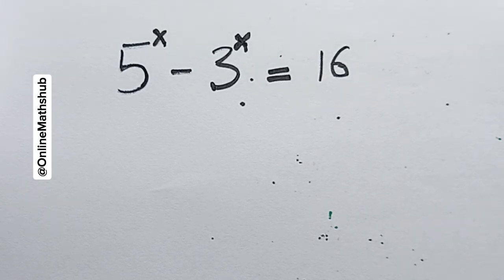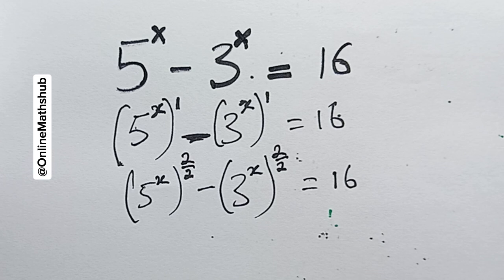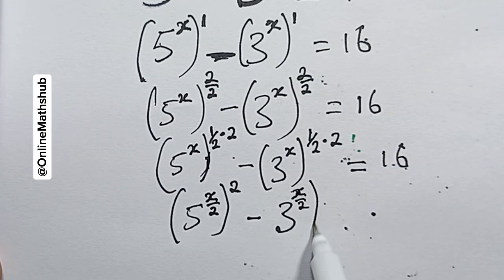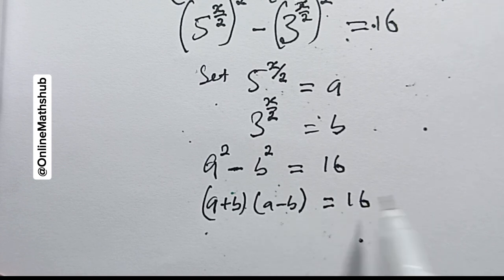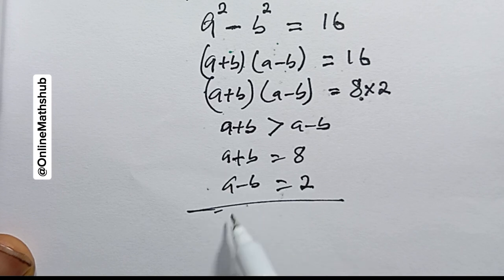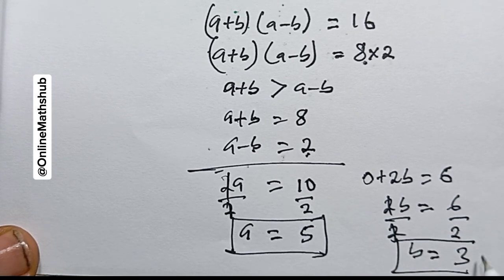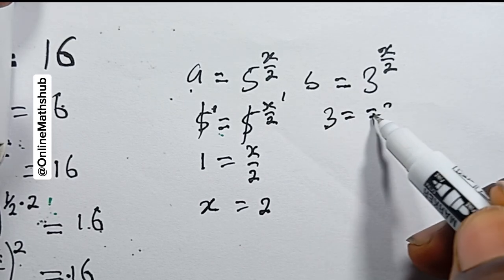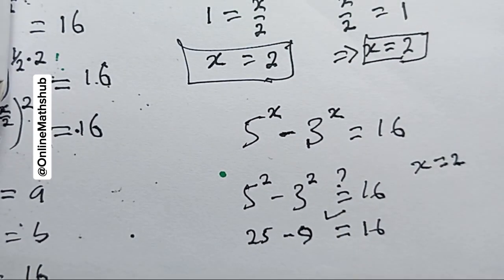Can you solve this Nice Olympiad maths Problem? | Find the value of x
Get ready to have your mind blown by this incredible Olympiad math problem! In this video, we're going to dive into a challenging and fascinating math puzzle that will put your problem-solving skills to the test. Can you crack the code and solve it before we reveal the answer?

This math problem is perfect for students, math enthusiasts, and anyone looking to improve their critical thinking and logical reasoning skills. So, grab a pen and paper, and let's get started!